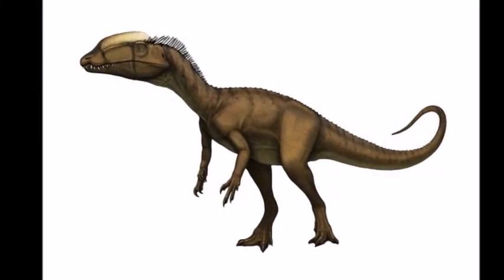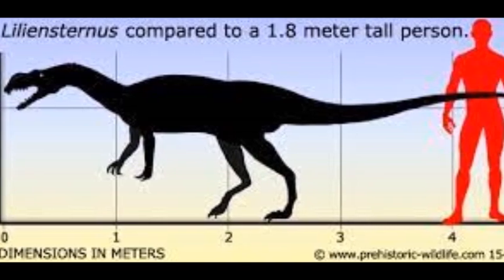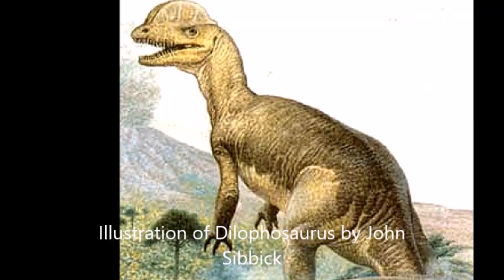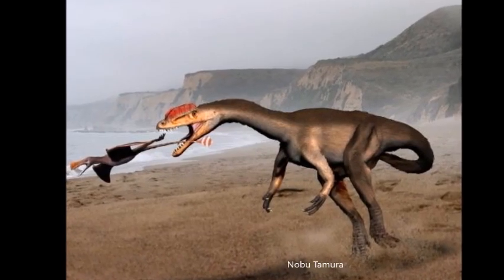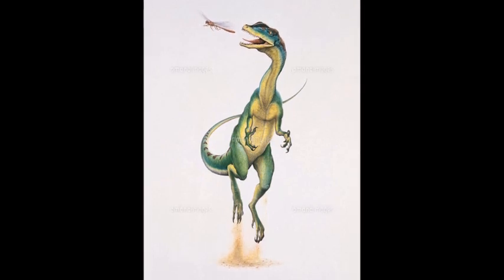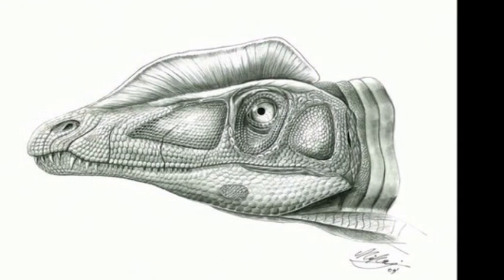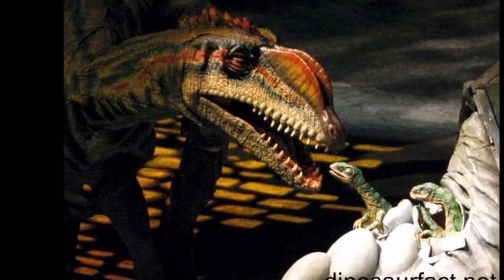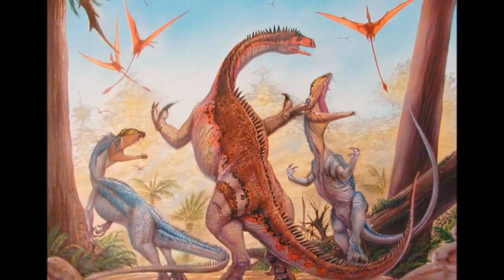Liliensternus: A Large Coelophysid Theropod from Late Triassic Germany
Liliensternus is an extinct genus of basal neotheropod dinosaur that lived approximately 210 million years ago during the latter part of the Triassic Period in what is now Germany. Liliensternus was a moderate-sized, bipedal, ground-dwelling carnivore, that could grow up to 5.15 m (16.9 ft) long. It is the best represented Triassic theropod from Europe and one of the largest known